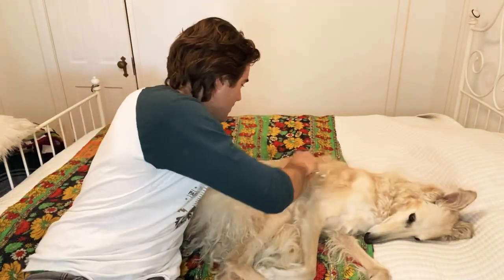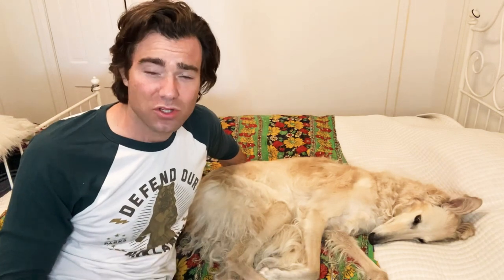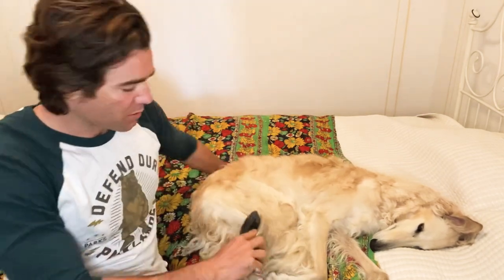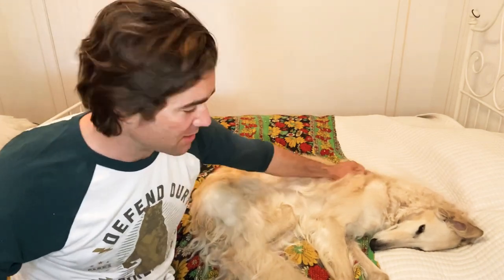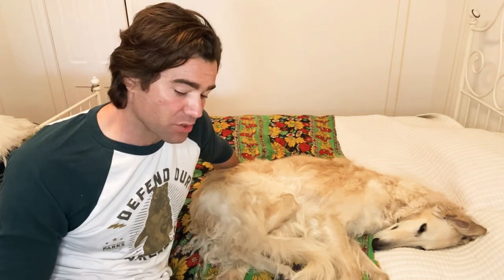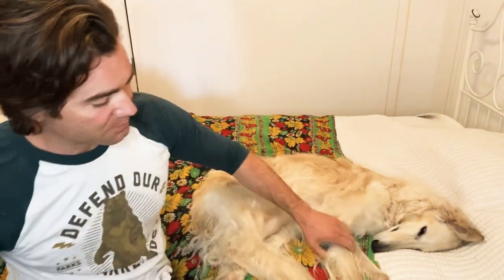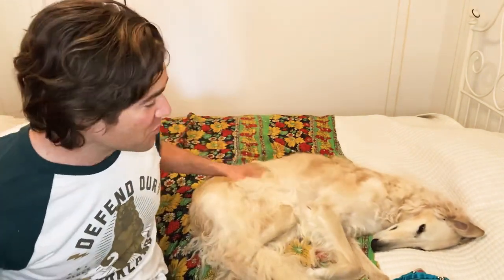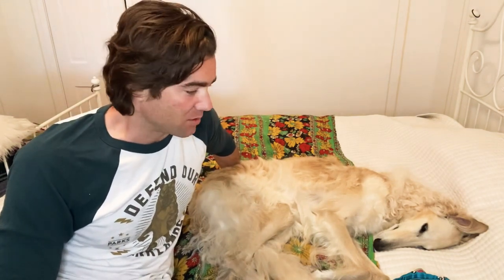Episode 16 - Owning a Borzoi - Basic Grooming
Chatting about the basic grooming requires for a Borzoi